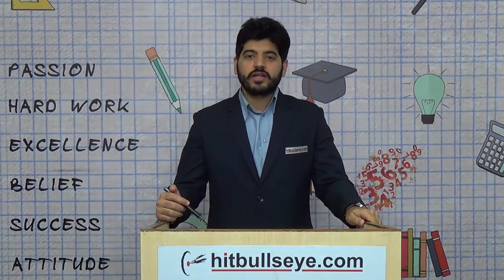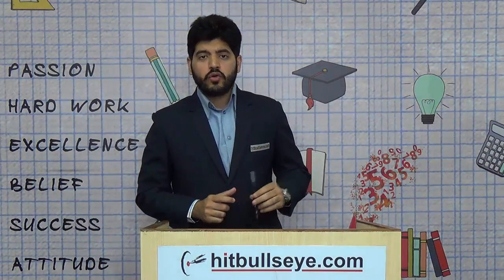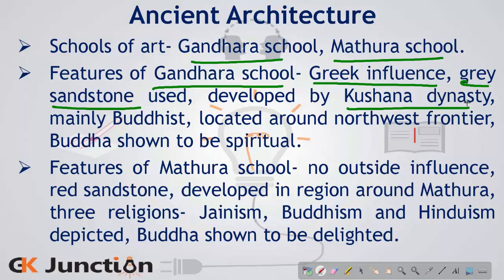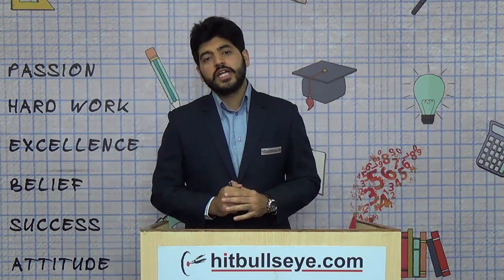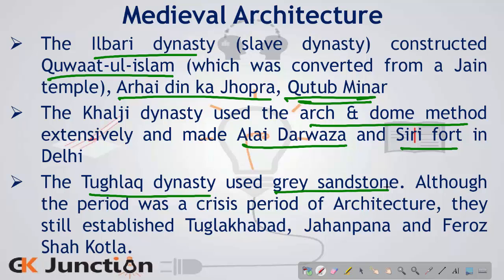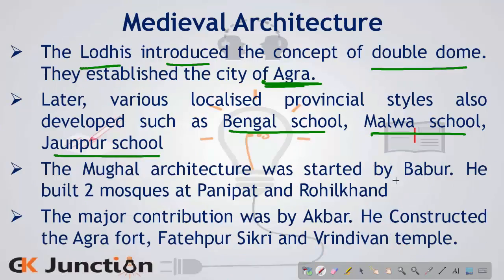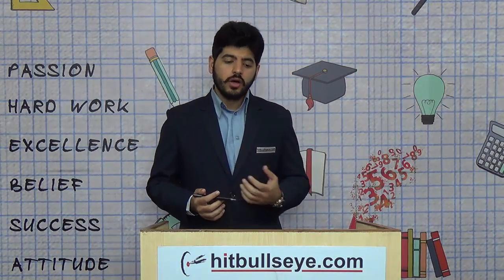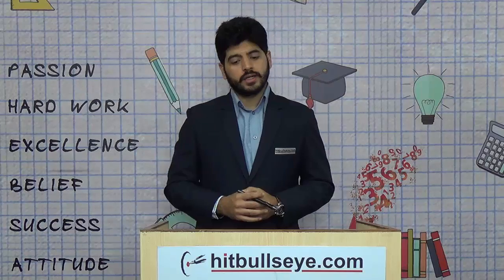Art & Culture 1: Indian Architecture